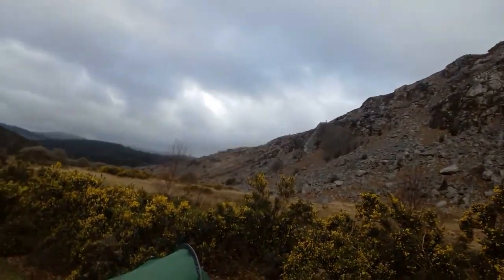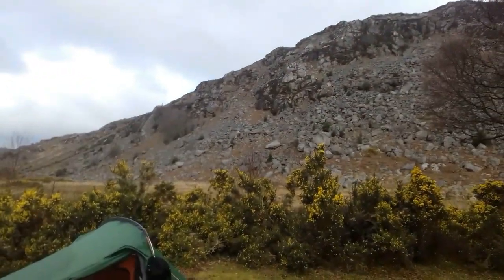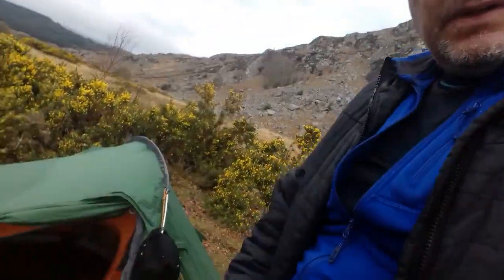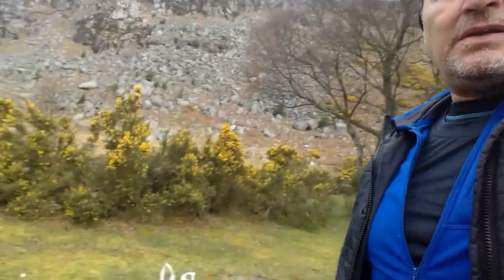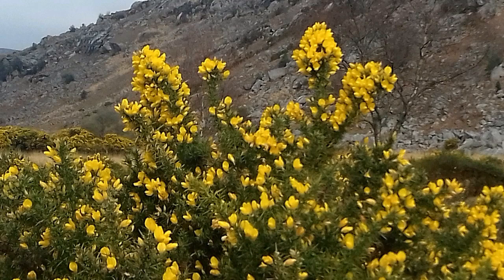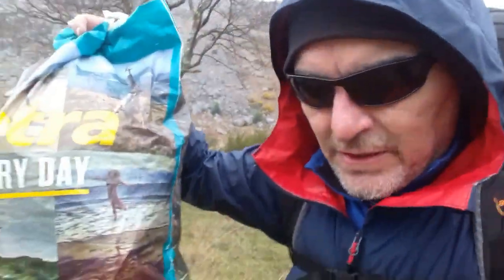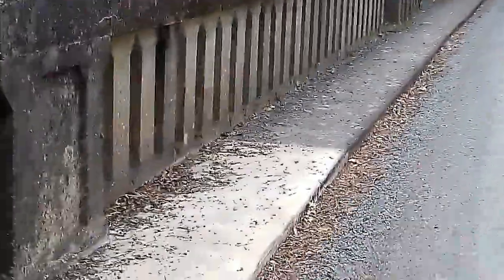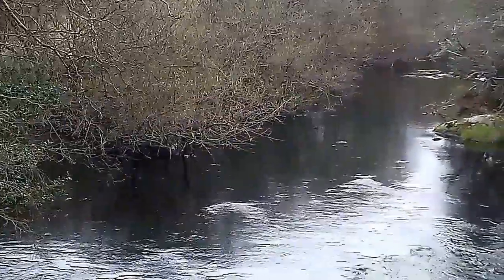3 DAY SOLO AT A LAKE #3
Wild camping Wicklow for some outdoor R&R